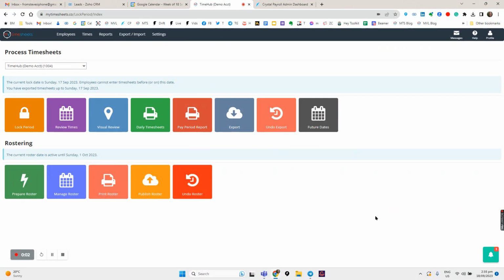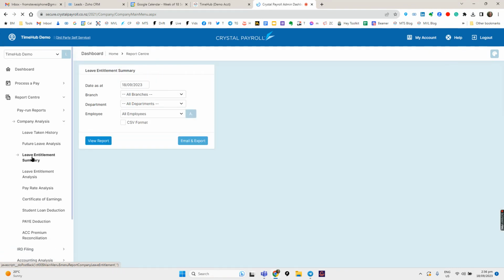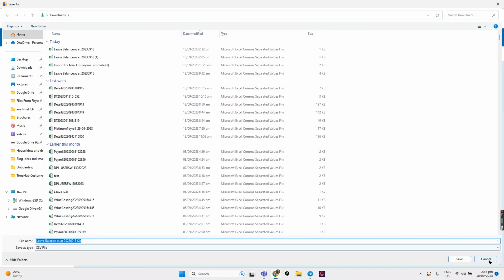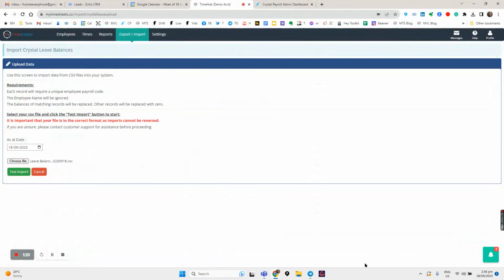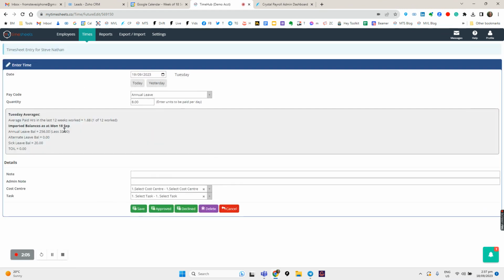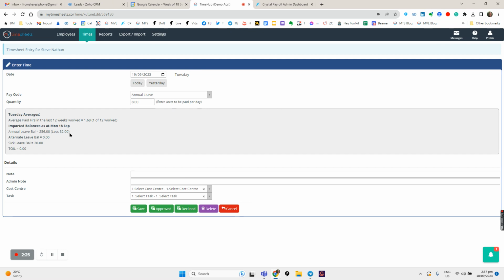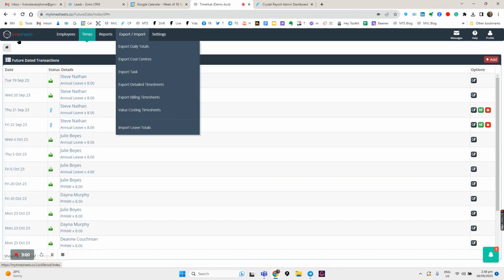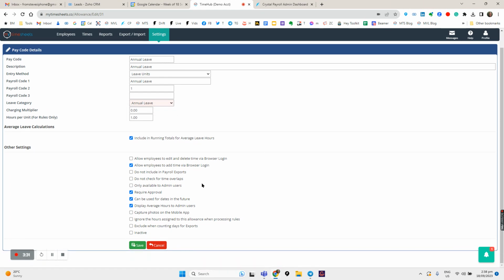Syncing leave balances between MyTimesheets and Crystal Payroll (and other payrolls)